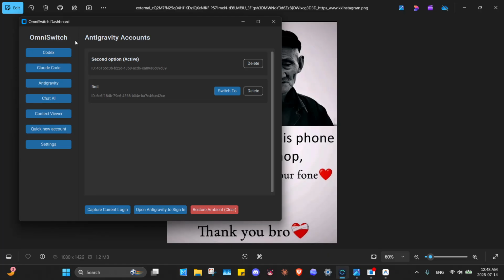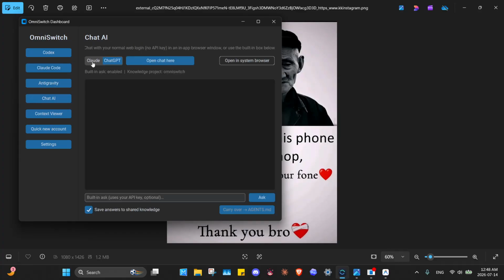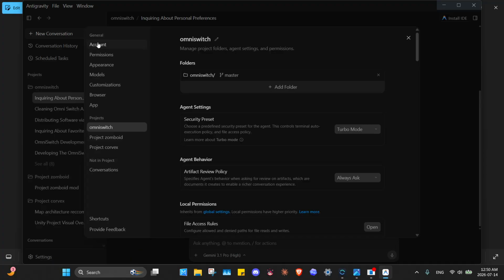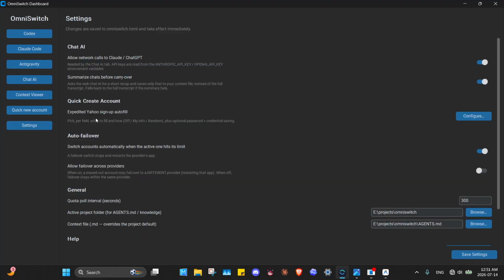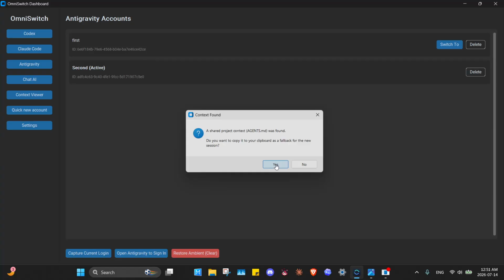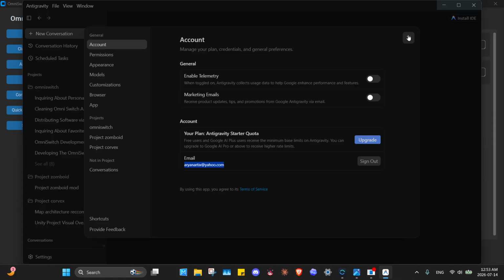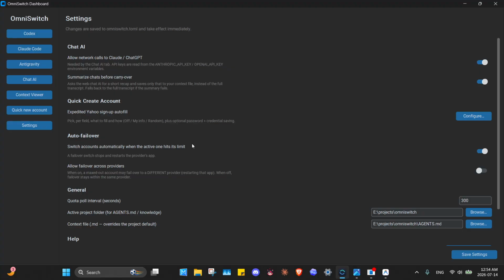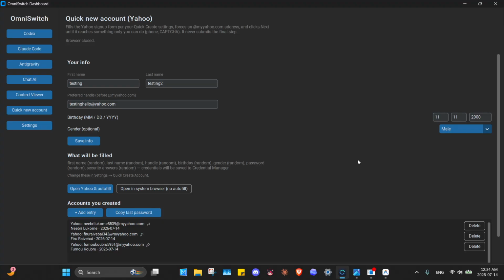OmniSwitch: Your All-in-One AI Tool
OmniSwitch is a free, open-source, 100%-local Windows app that manages all your AI coding-tool accounts — Codex, Claude Code, and Antigravity — from one dashboard. Capture the account you're signed into, switch between saved accounts in one click, and auto-fail-over the moment one hits its usage limit. No API keys, no telemetry, nothing leaves your machine.

✅ One-click account switching (with automatic backups)
✅ Live 5h / 7d quota view + auto-failover
✅ Built-in Chat AI (real claude.ai / chatgpt.com via your web login — no API key needed)
✅ Shared project context (AGENTS.md) viewer & carry-over
✅ Quick new-account

OmniSwitch is a convenience tool for managing accounts you own, I'm no legal expert so use at your own risk; it has no signature cause I don't want to pay for it for no reason, it'll give you a warning but just ignore it, it's open source and you can check the code, its 100% safe